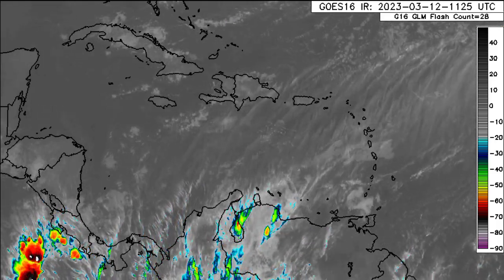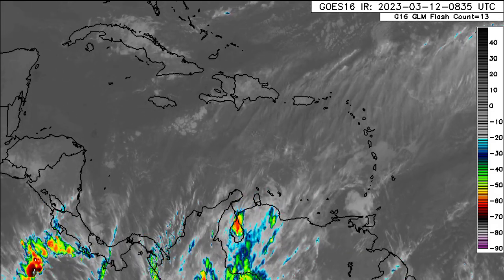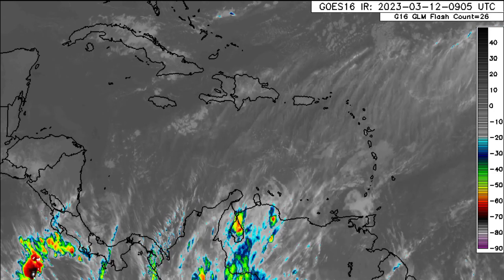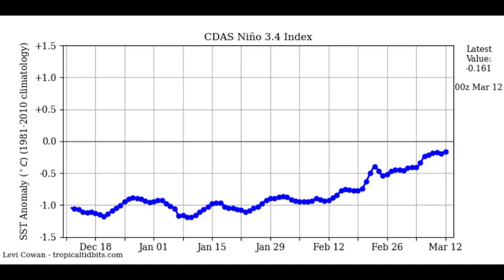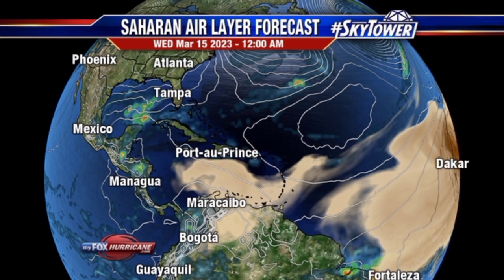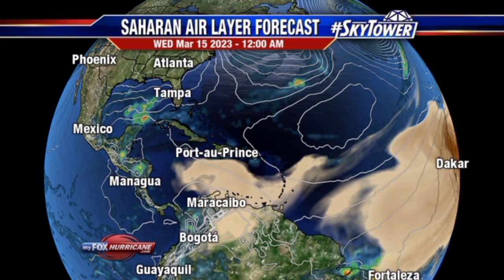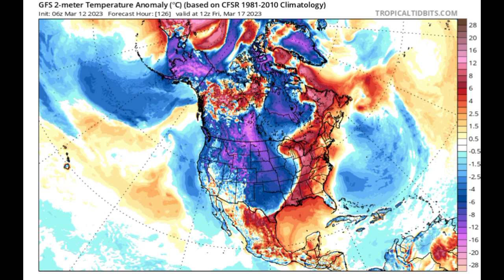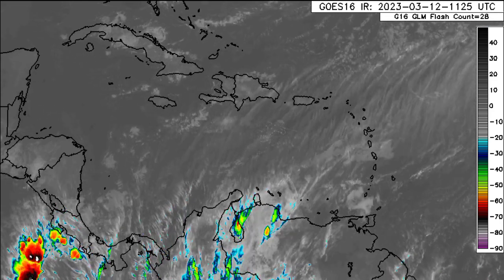2023 Atlantic Hurricane Season Countdown (81 days), Caribbean Weather Update